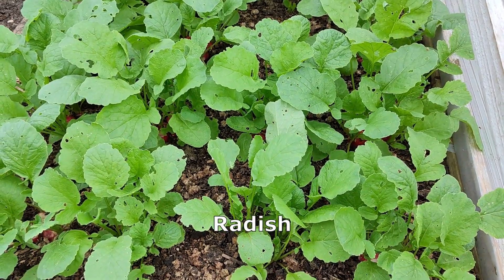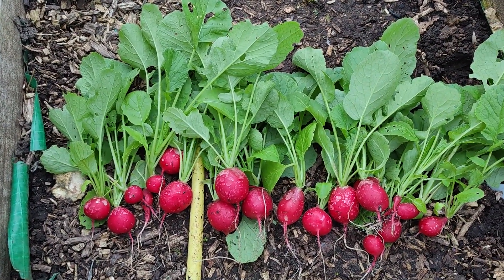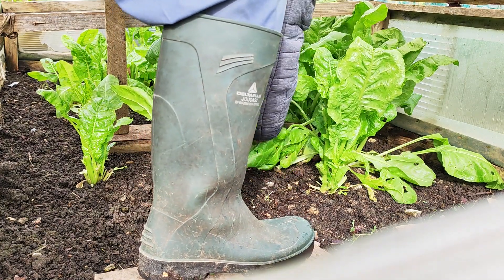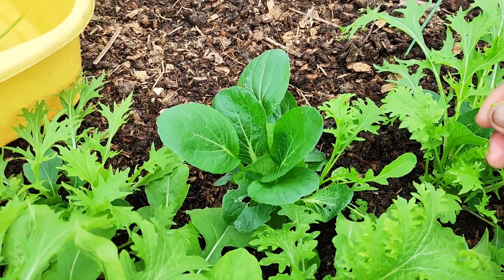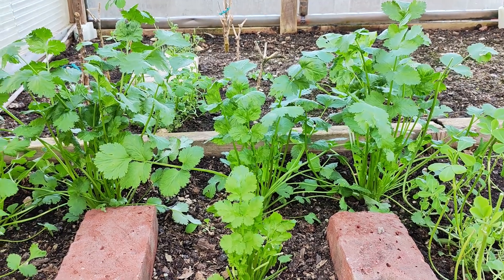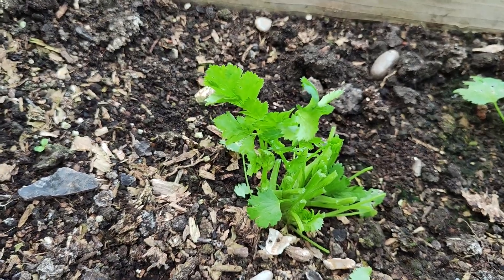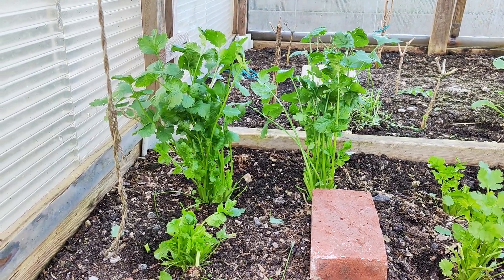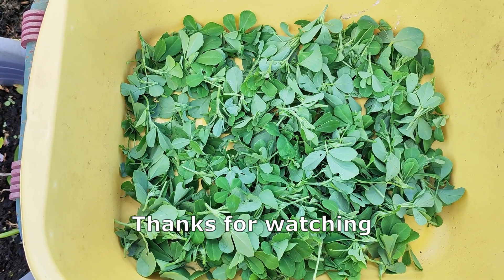APRIL || Mini harvests ~ Already ?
APRIL - harvesting times - good time to harvest few veggies
- Radish
- Spinach
- Coriander
- Salads
- Fenugreek / Methi